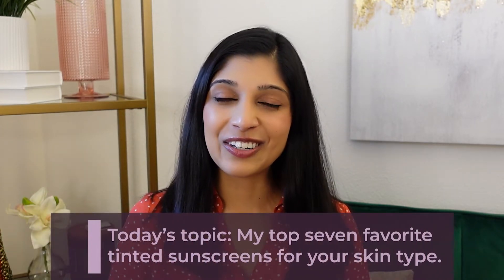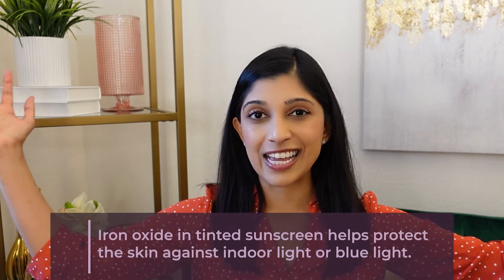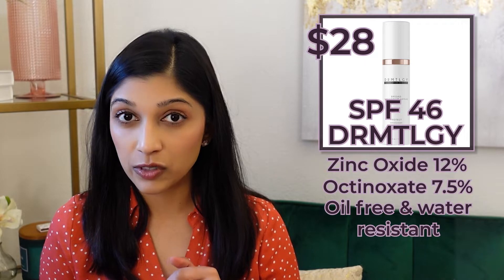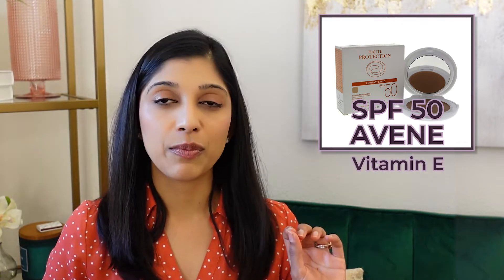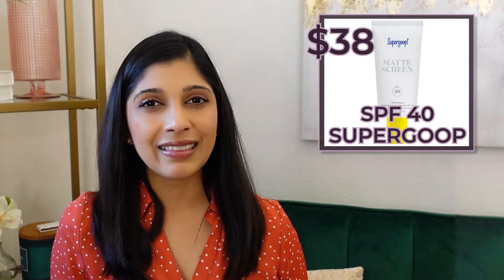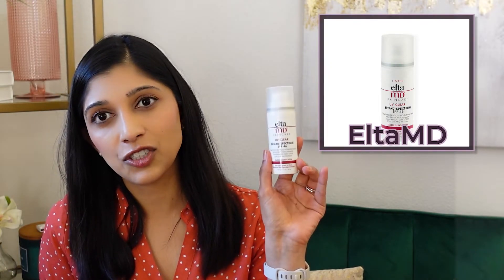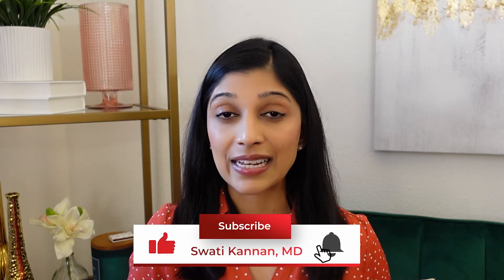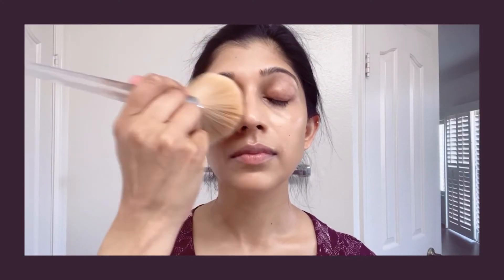Best Tinted Sunscreens For All Skin Types and Shades | Dr. Swati Kannan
Summer is here, so it’s time to up the sunscreen game! This video lists my favorite tinted sunscreens in order of pricing. Questions or comments? Let me know below and I will respond!

0:00- Introduction
0:44 Why use tinted sunscreens?
1:49 How to apply sunscreen properly?
2:57 DRMTLGY tinted sunscreen
3:42 Avene compact SPF4:44 Supergoop
5:49 Cotz
6:00 Elta MD SPF 46
7:03 Colorscience Face Shield Flex
8:30 Alastin Hydratint
9:56 Isdin
11:25 How to get rid of the shine after sunscreen application?

This video is not intended to diagnose, treat or provide medical advice. Please consult with a physician or a dermatologist regarding any medical or health related diagnosis and treatment options. This information from my channel should not be substituted for medical treatment/advice from a health care professional.